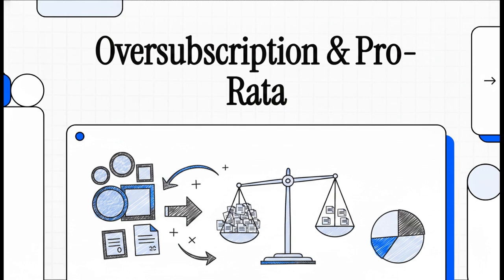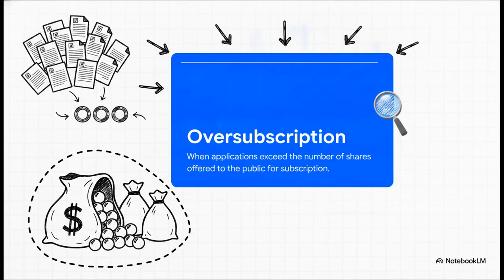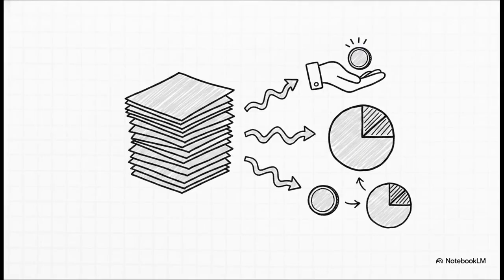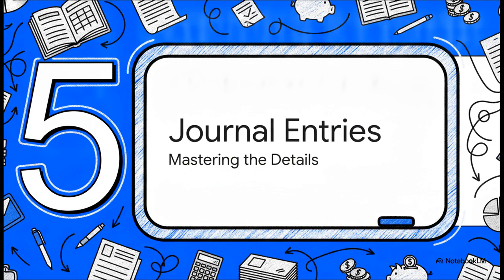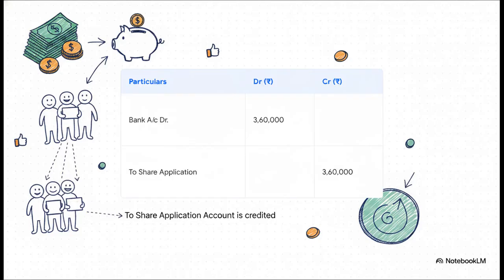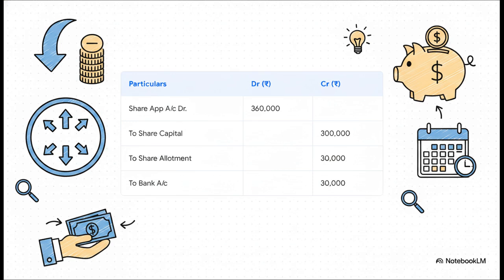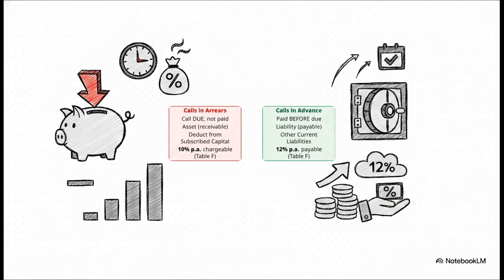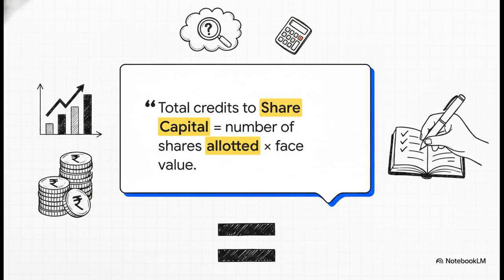📘 Share Capital – Over-subscription of Issue of Shares | Class 12 Accountancy | CBSE 2026–27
Welcome to Sandeep Commerce Wale! 🎓

In this video, we will learn Over-subscription of Issue of Shares from the Share Capital chapter of Class 12 Accountancy (CBSE 2026–27) in a simple, concept-based, and exam-oriented manner.

📚 In this video, you will learn:

✔️ Meaning of Over-subscription of Shares
✔️ Accounting Treatment of Over-subscription
✔️ Pro-rata Allotment
✔️ Adjustment of Excess Application Money
✔️ Journal Entries with Explanation
✔️ CBSE Board Pattern Questions
✔️ Important Exam Tips & Common Mistakes

This lecture is specially designed for:

- ✅ School Exams
- ✅ Board Exam Preparation
- ✅ Beginners who want crystal-clear concepts